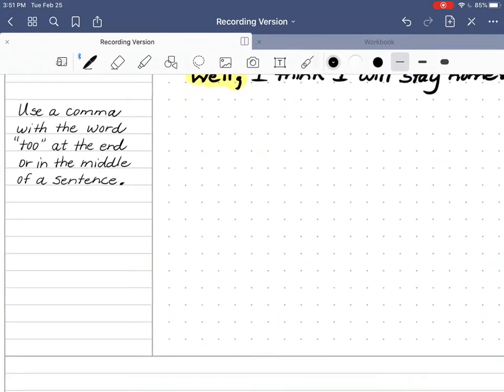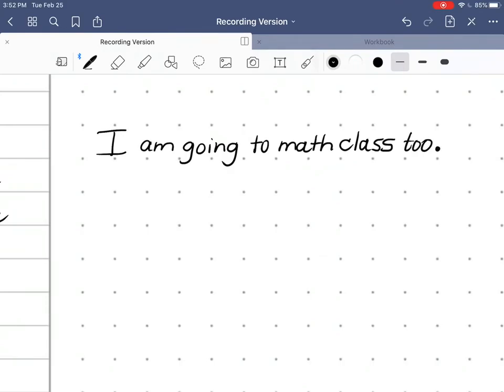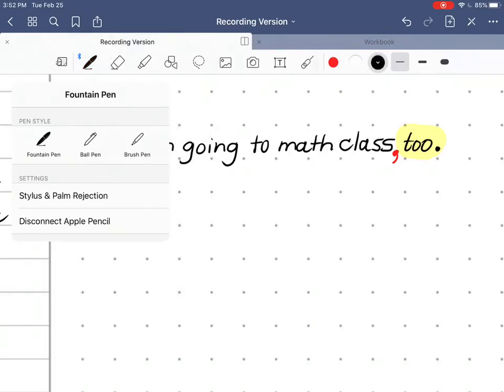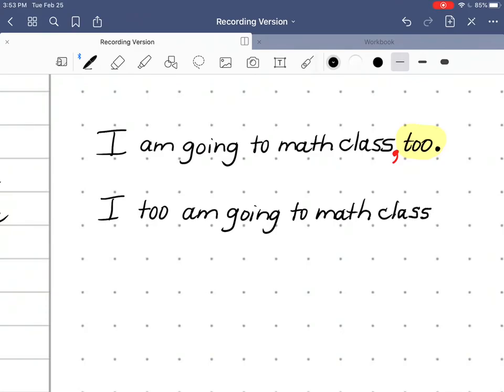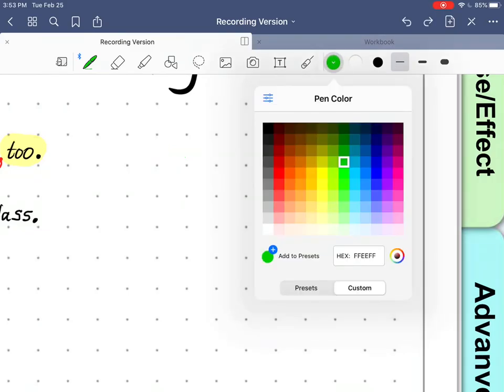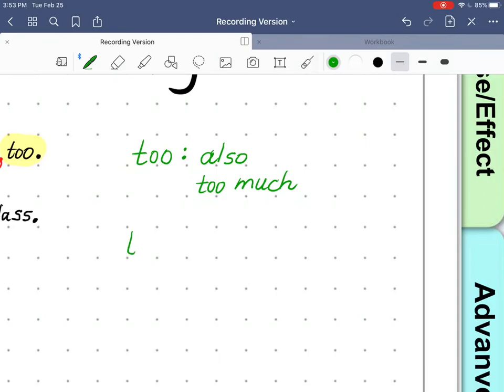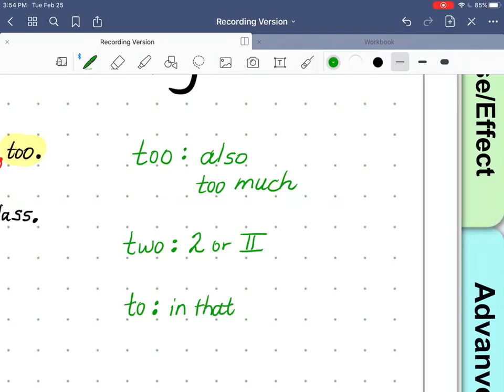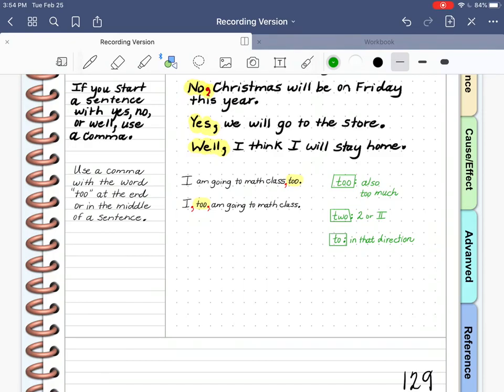Comma Rules: Too